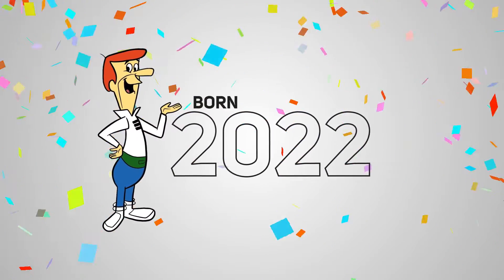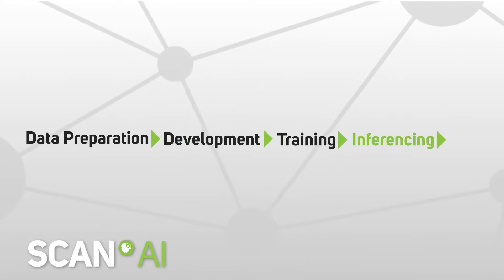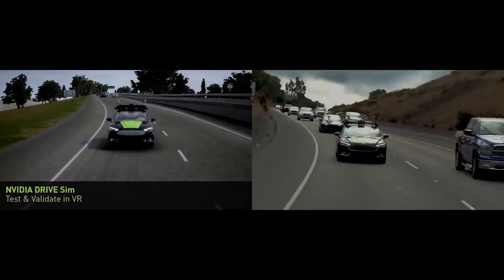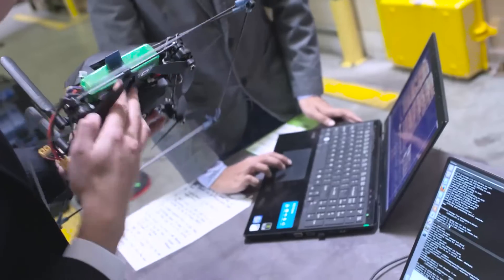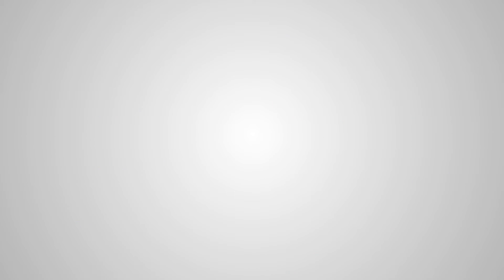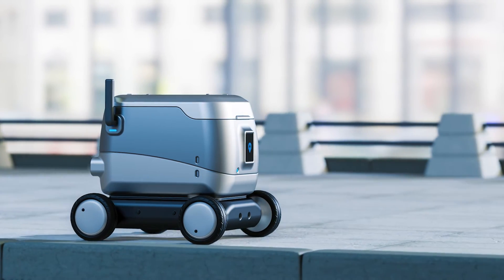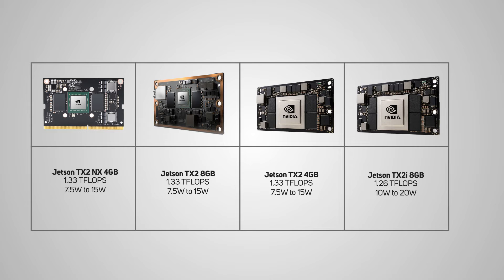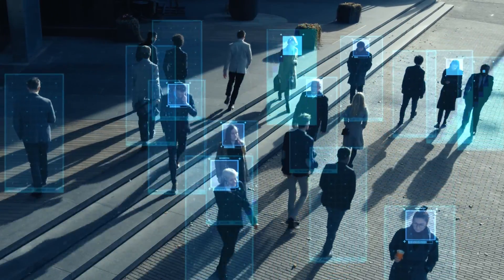NVIDIA Jetson inferencing GPUs explained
Inferencing is the final stage of the four that makes up a deep learning or AI workflow. It is this type of task that low-power NVIDIA Jetson GPUs are designed for - to be embedded into the end product - be it a car, traffic camera, network video recorder or robot.

This video explains the range of NVIDIA Jetson GPUs, helping you to pick the correct model for your AI inferencing projects.